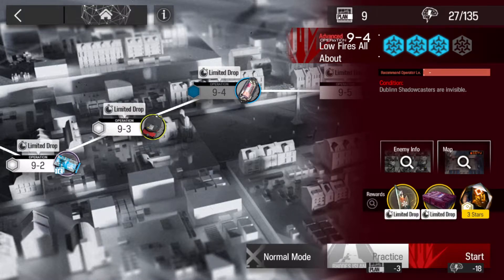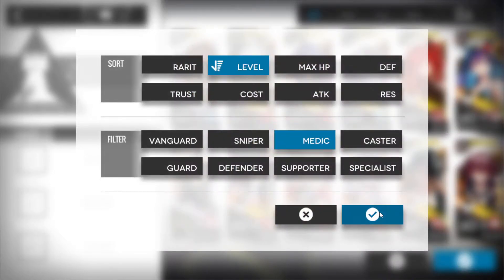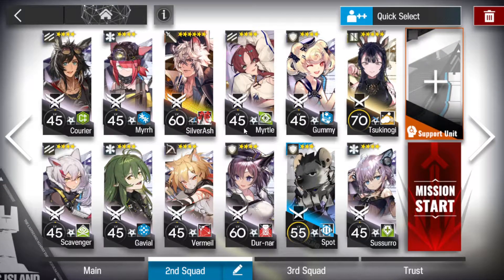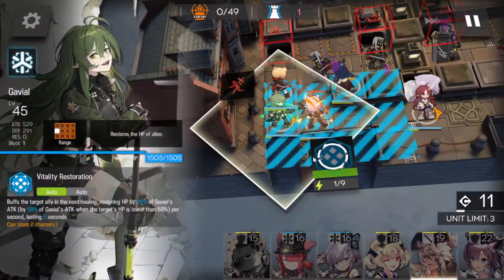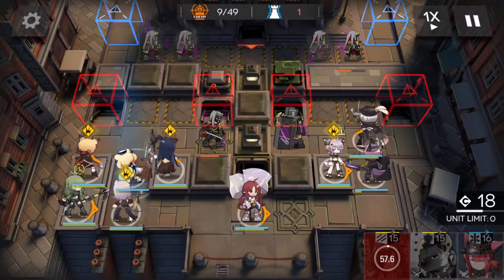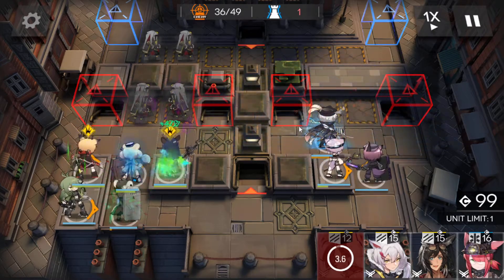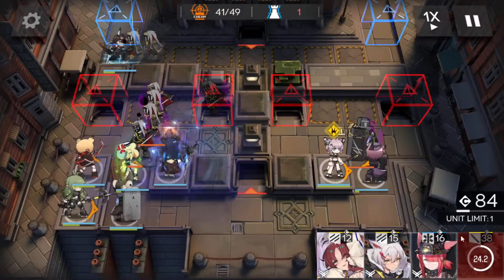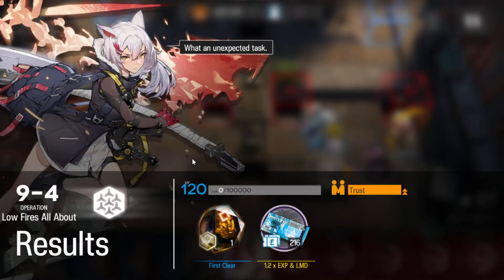Arknights Chapter 9-4 - Low Fires All About (CM)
Formless guides on clearing the chapter 9 challenge mode maps.

Twitch more your thing? I exist there too